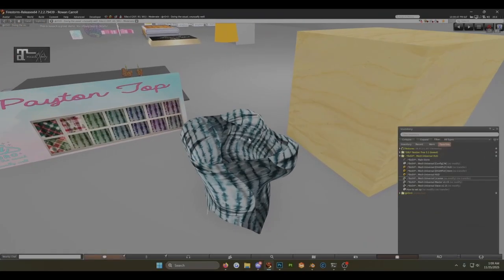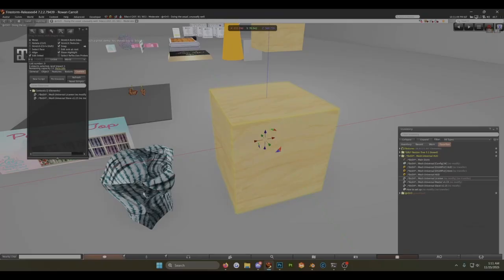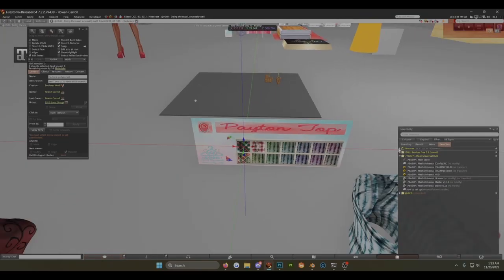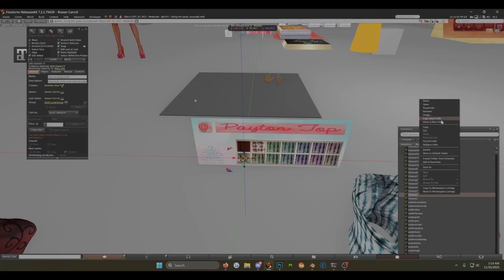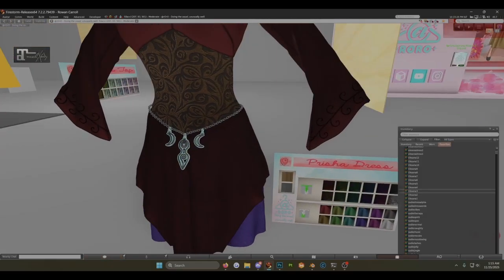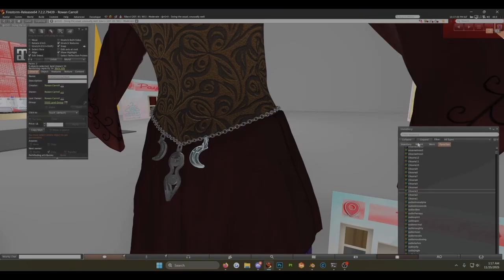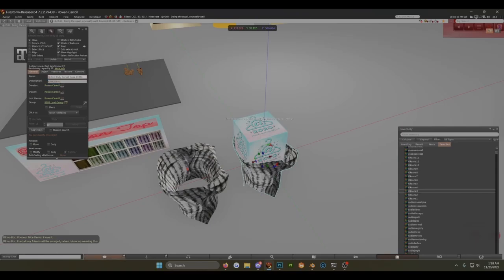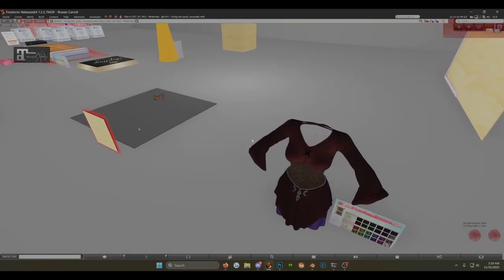BOSH HUD Tutorial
Still have a copy of the BOSH Mesh Texturing HUD kit? Here's how I use it for texture changing.